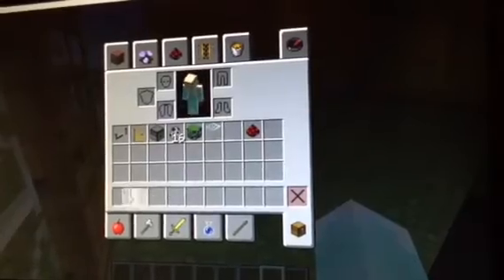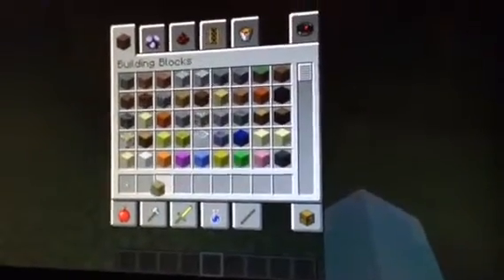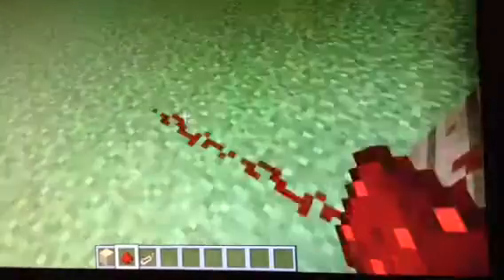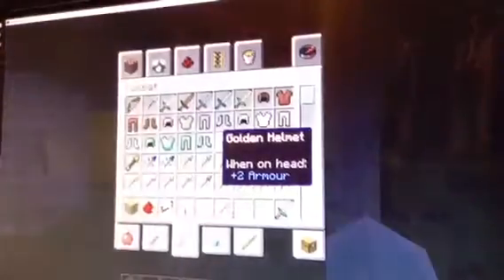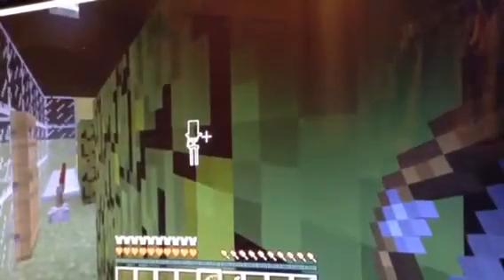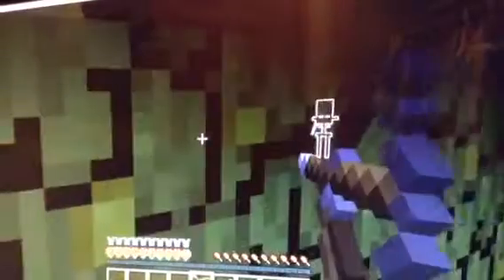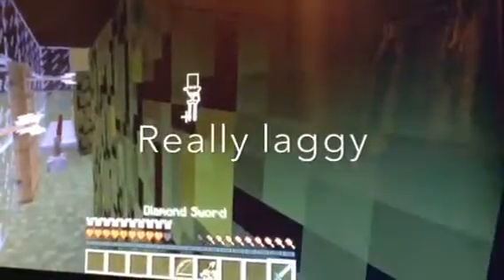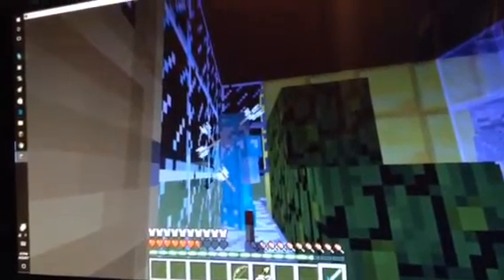Archery help house! (Minecraft)